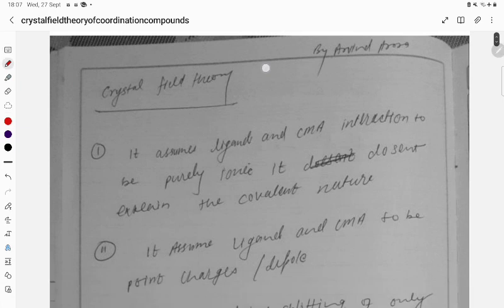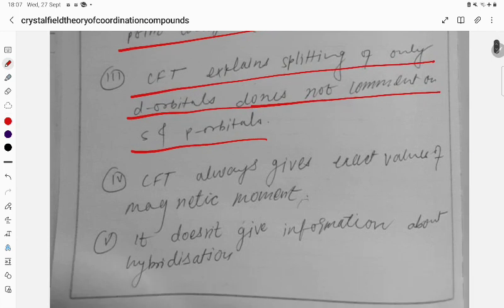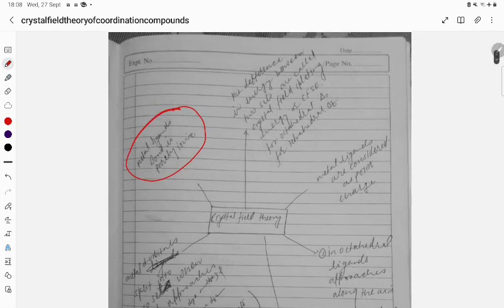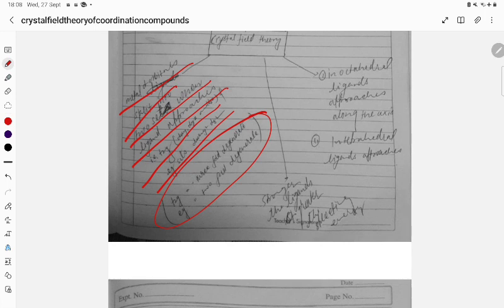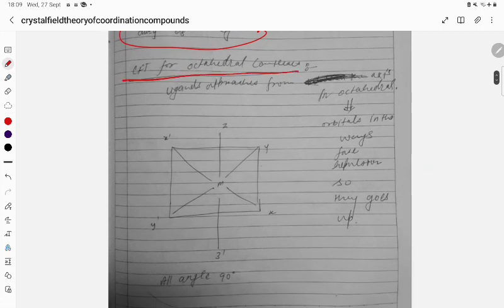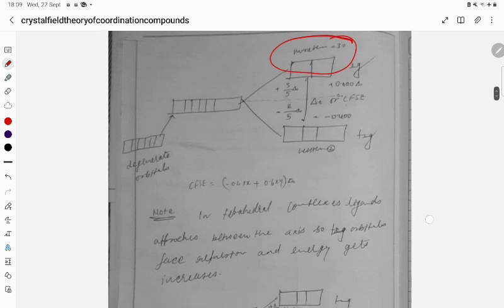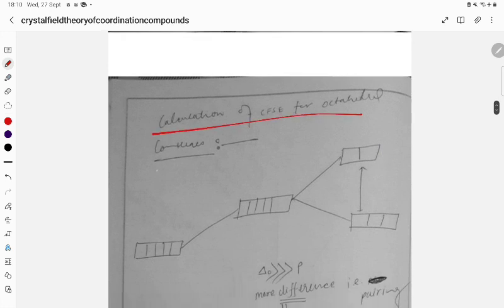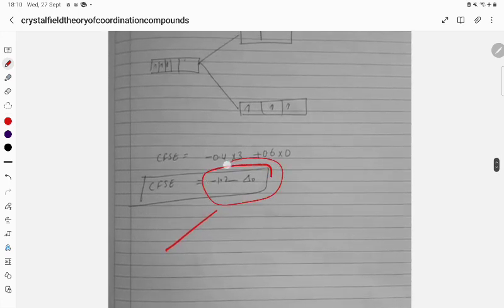Crystal field theory of coordination compounds